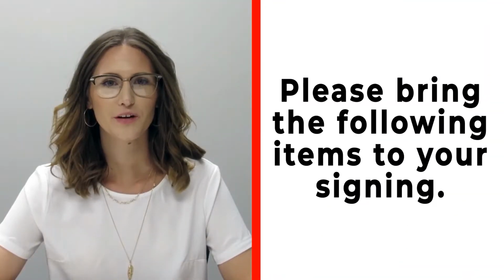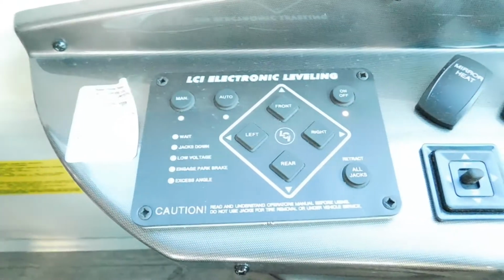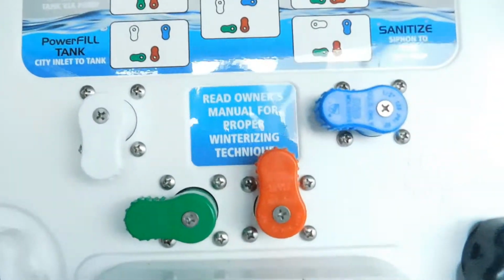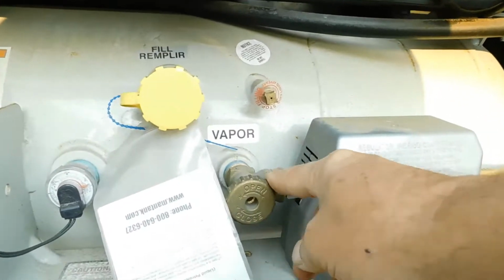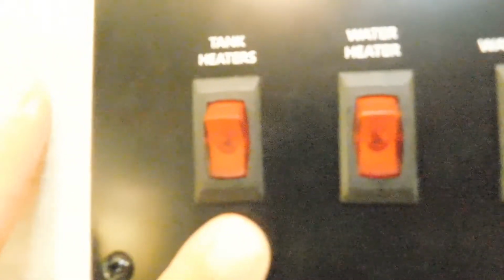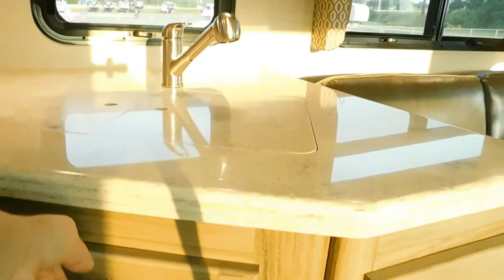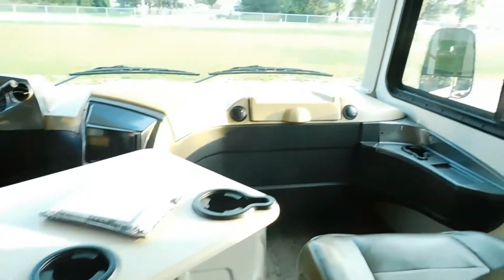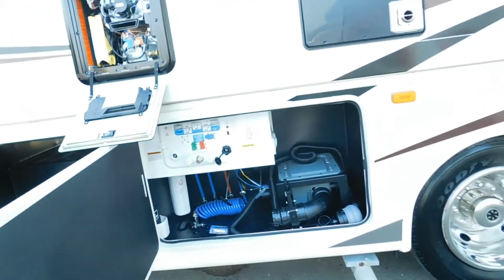Jayco Precept 29V Orientation